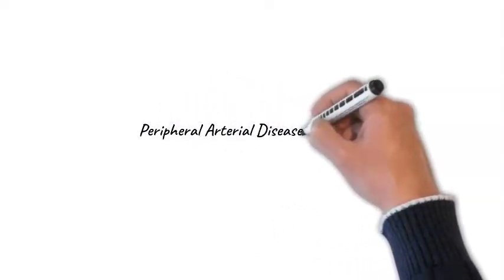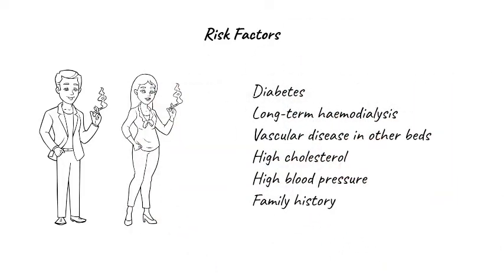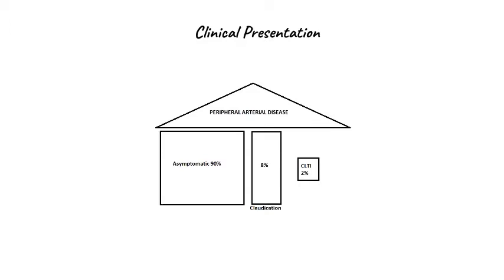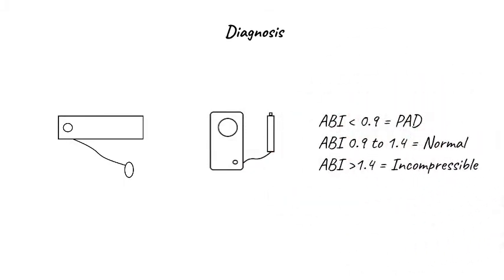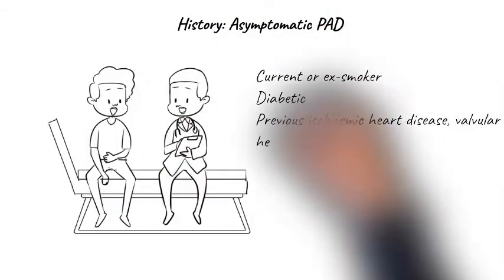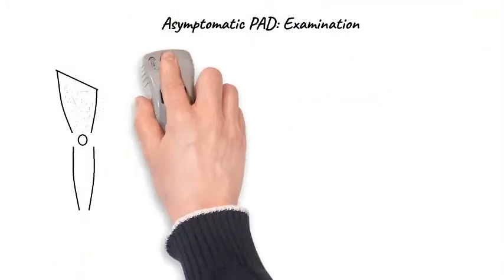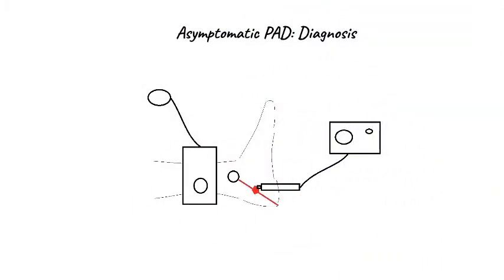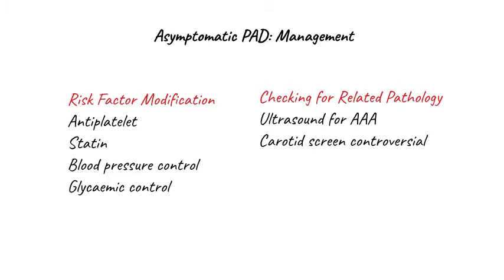Peripheral Arterial Disease The Basics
Introduction to peripheral arterial disease